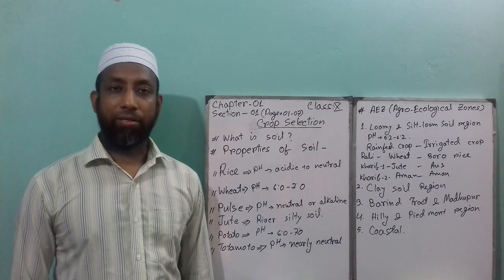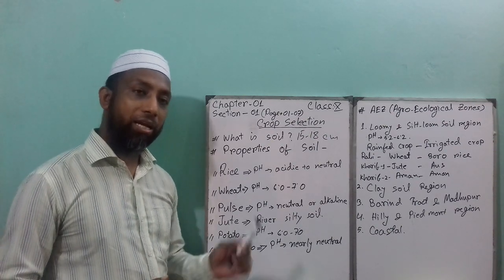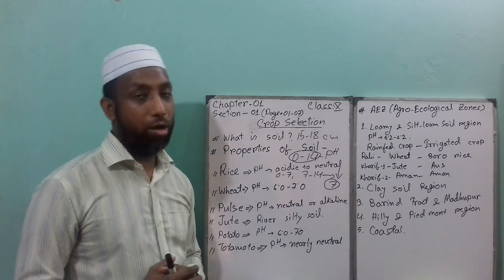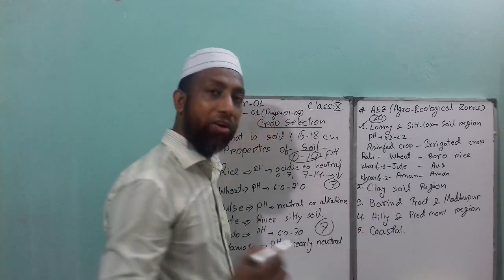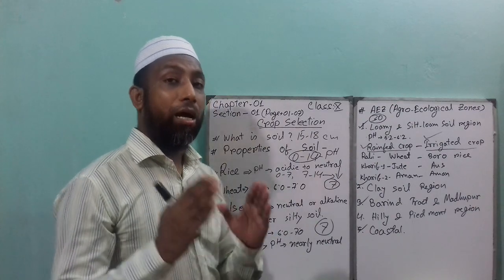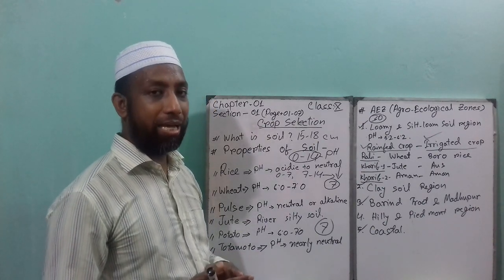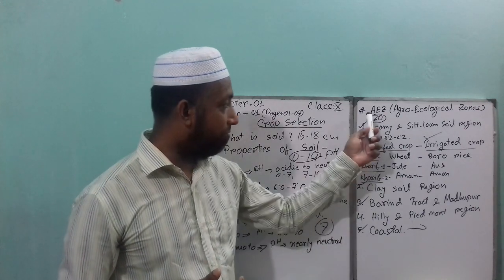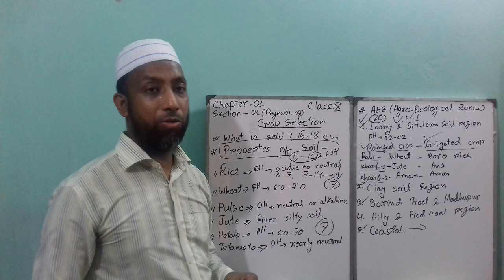Agriculture Class 10, English Version, C-1, S-1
Agriculture foe class 10 English Version chapter 1 section 1, Murad Agriculture